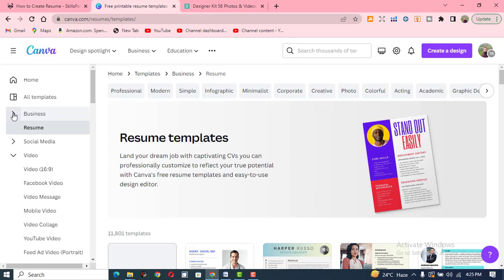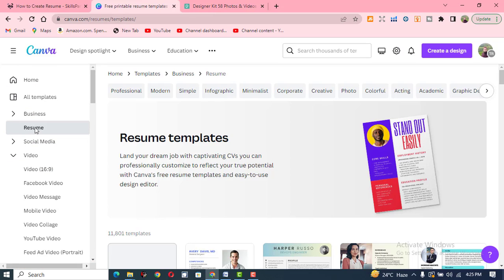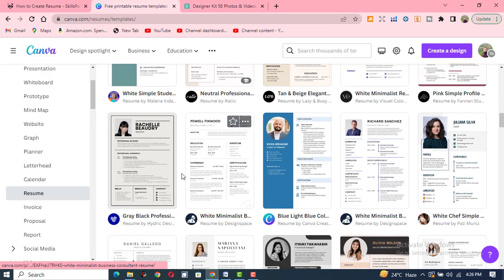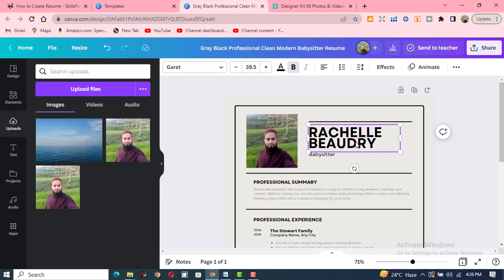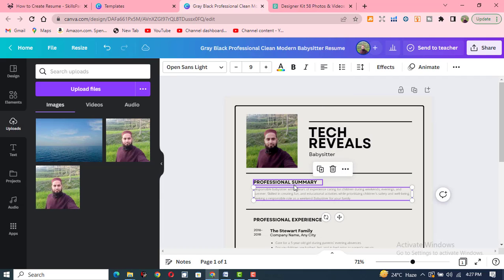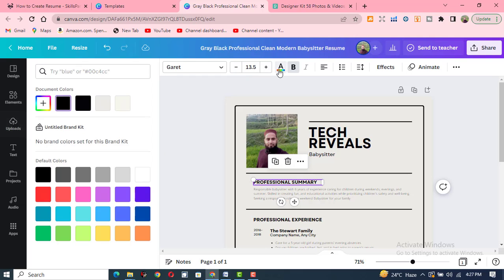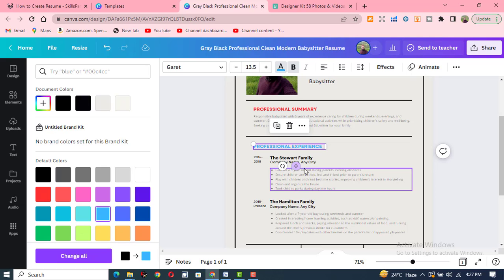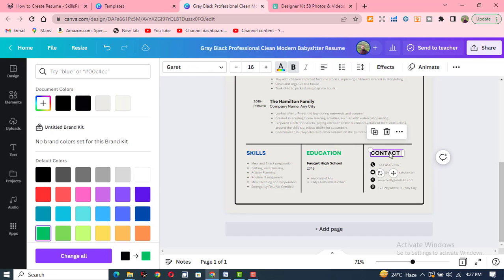Tutorial# 11 How to make resume in canva @Tech Reveals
in this video i will discuss that How to create resume in canva.